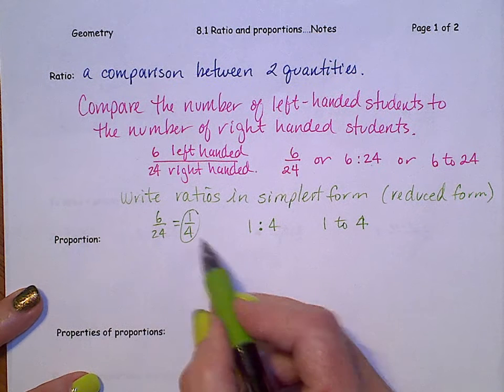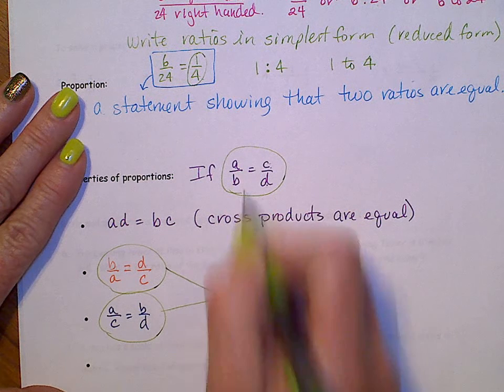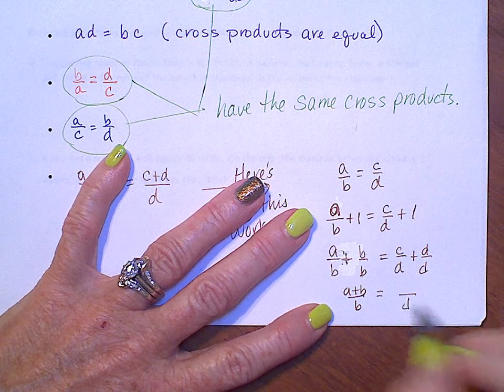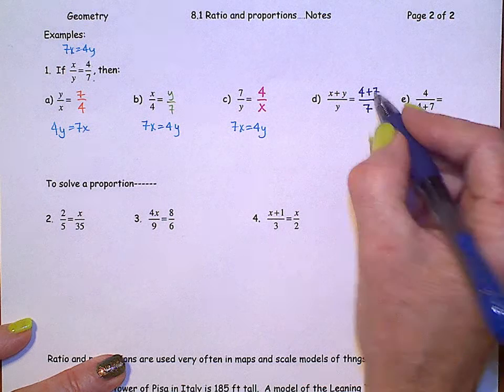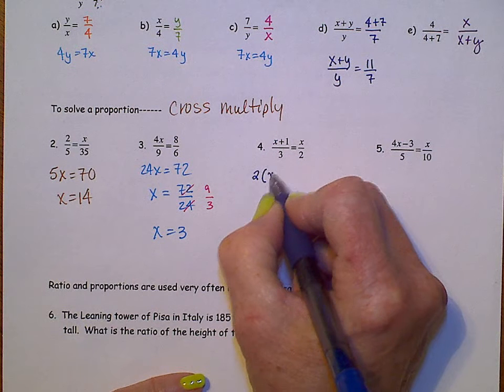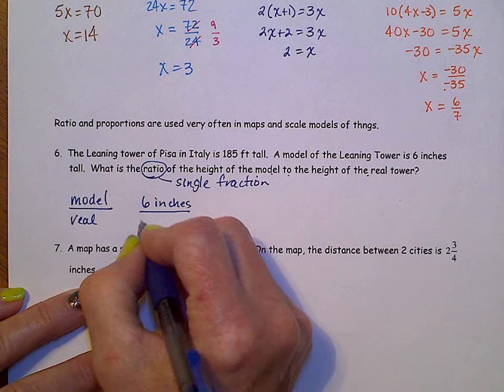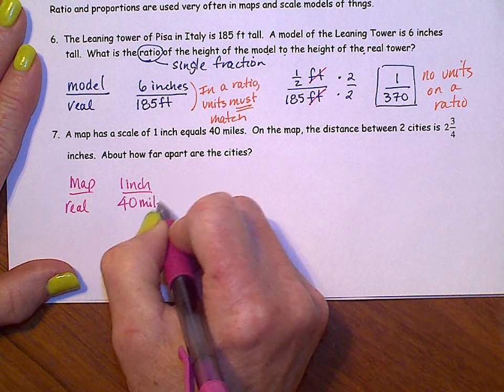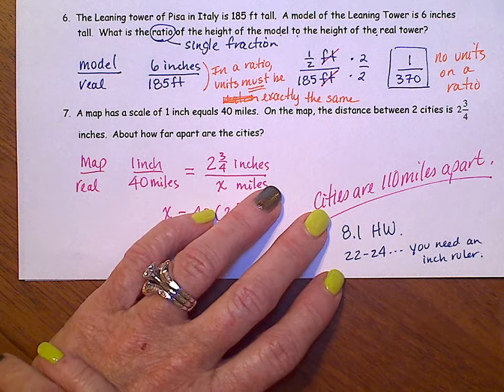Geo video 8 1